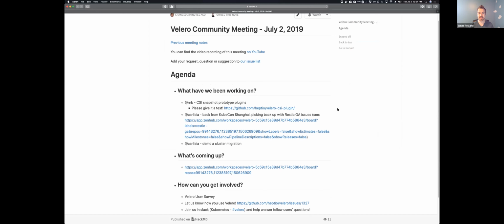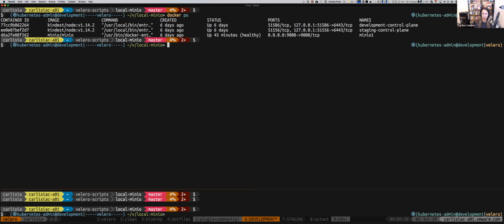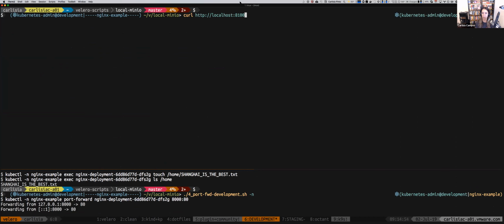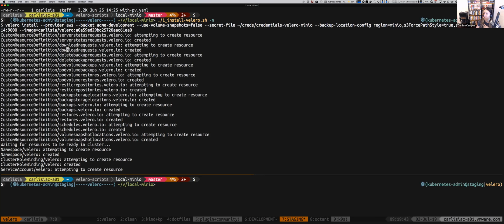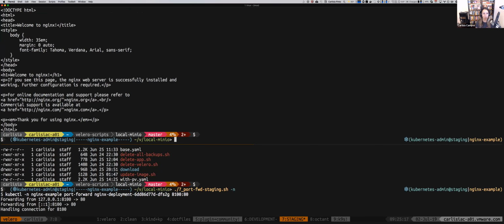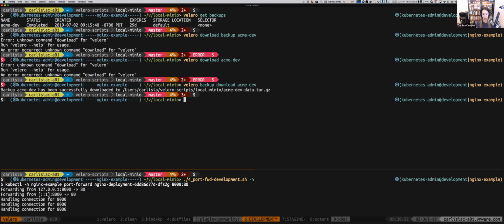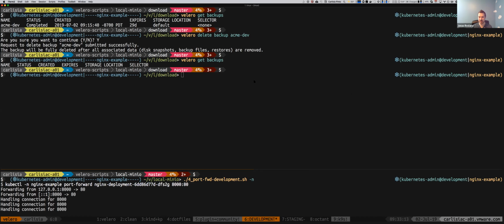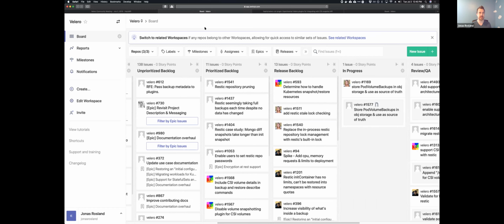Velero Community Meeting - July 2, 2019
In this meeting we cover the road to 1.1, and Carlisia does a great lengthy demo of several Velero features, check it out!

As always, for updated community info head over and follow the links.